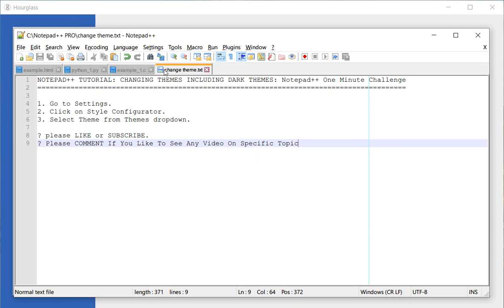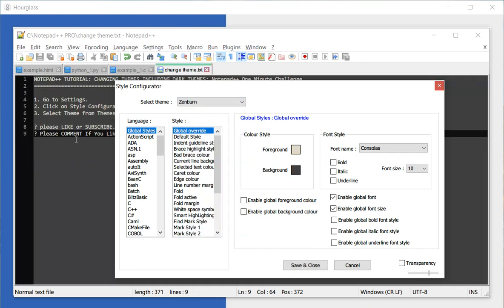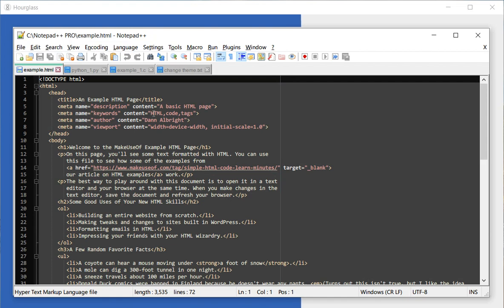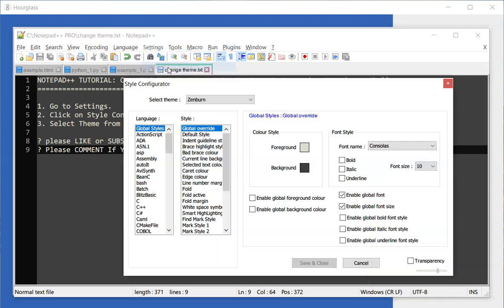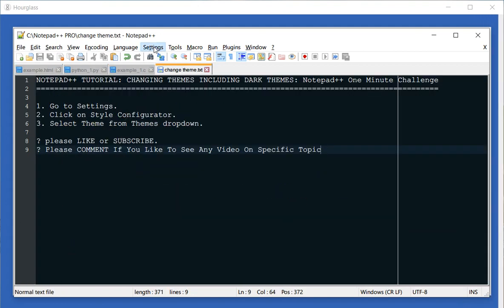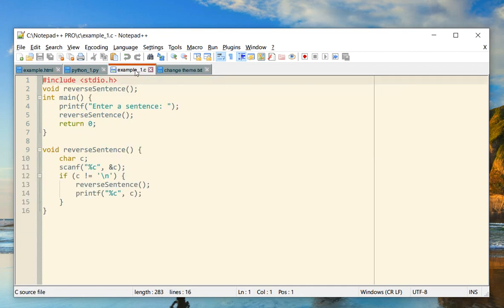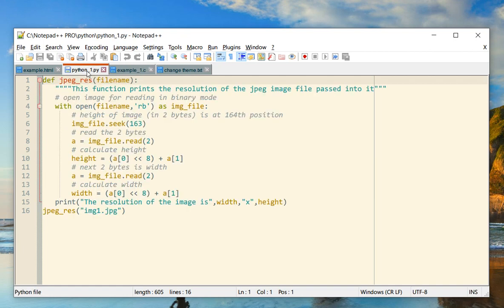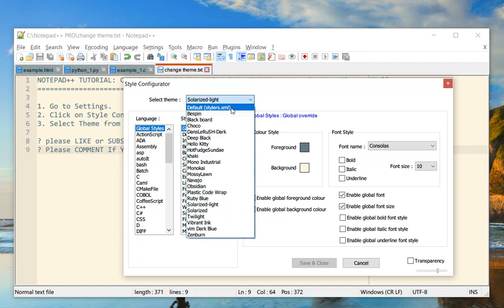NOTEPAD++ TUTORIAL: How to Change Themes: Notepad++ Quick Tips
NOTEPAD++ THEMES: How To Change Notepad++ Into Dark Theme Mode: One Minute Tips

Notepad++ comes with many themes including dark mode themes. To enable Notepad++ dark themes have never been easier. Here is how you can change themes in Notepad++.

1. Go to Settings.
2. Click on Style Configurator.
3. Select Theme from Themes dropdown.

Themes available:
Bespin
Black Board (Notepad++ Dark theme)
Choco
Deep Black (Dark)
Hello Kitty
Khaki
Mono Industrial (Dark)
Monokai (Dark)
Obsidian (Dark)
Twilight (Dark theme)
Zenburn (One of the best dark theme in Notepad++, IMHO)